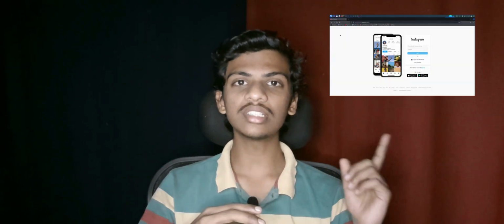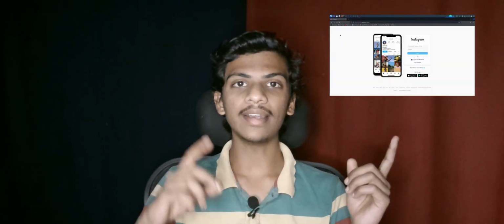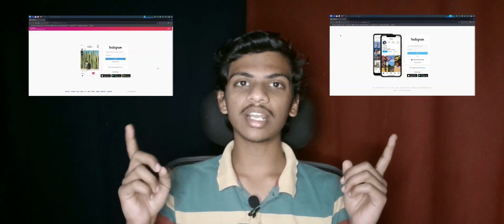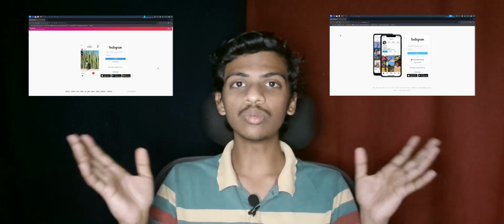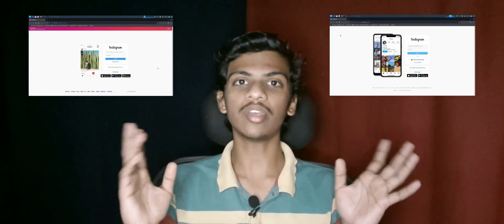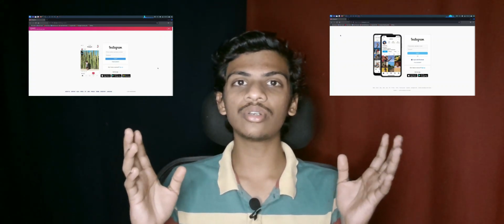Hacking Social Media Accounts Using Phishing Attack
[THIS VIDEO IS ONLY FOR EDUCATION PURPOSE ONLY DON'T USE THESE METHODS TO HACK ANYONE WITHOUT THEIR PERMISSION ]